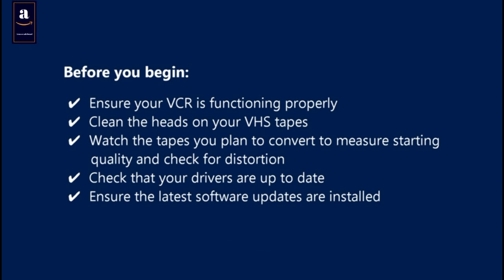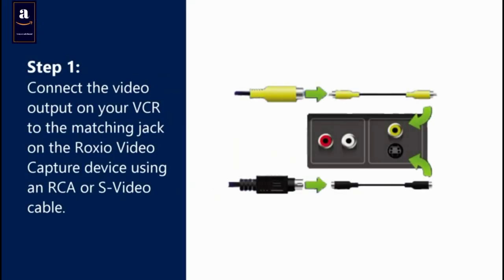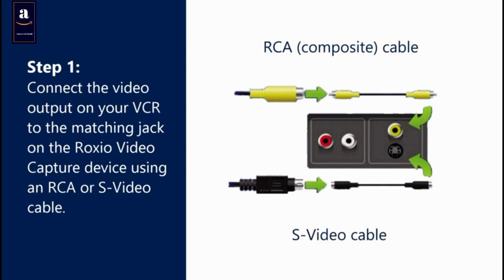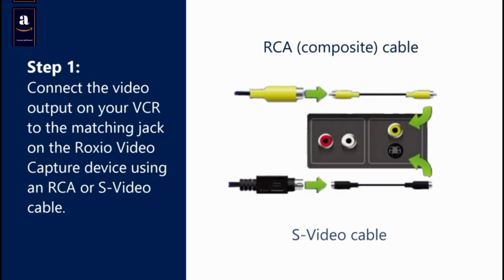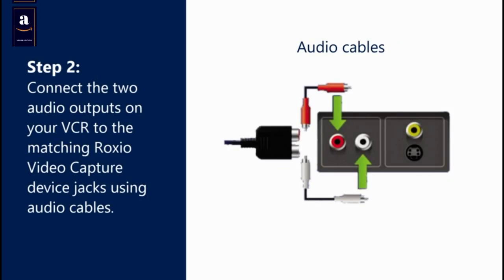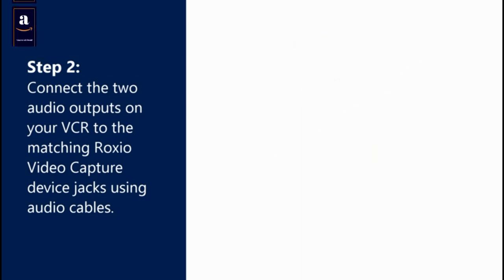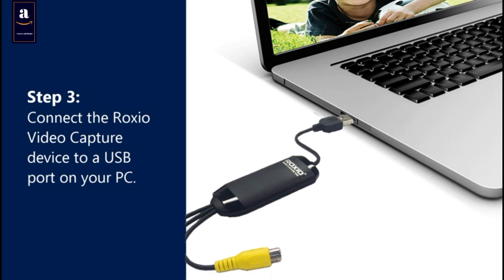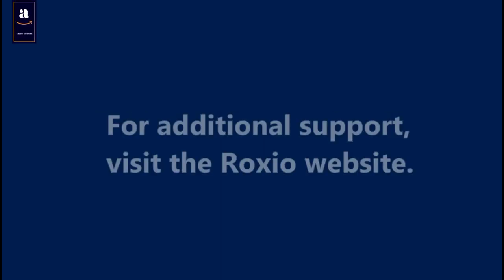Best apps for android 2021#Amazon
Amazon  sale.

Roxio Easy VHS to DVD 3 Plus | VHS, Hi8, V8 Video to DVD or Digital Converter | Amazon Exclusive 2 Bonus DVDs

Convert your VHS tapes to DVD or digital to enhance and preserve your home movies
Capture analog video directly from your camcorder or VCR and burn to DVD or convert to popular digital formats to share freely across devices
Trim video, make quick edits, enhance color, add transitions, reduce noise and stabilize old footage to breathe new life into your old videos
Complete your video experience by selecting from creative, customizable DVD menu templates, or creating personalized disc labels
Get 2 DVDs for your first projects: An Amazon exclusive extra

Amazonkitchenproducts amazonrainforest amazon amazon_jungle_ke_rahasya amazonproducts amazonlatestproducts amazongreatindianfestival amazonkitchenorganizers amazonnewuniquekitchenproducts amazonprimevideo amazonmusicmixtaperewind s20_ultra motorola_razr_5g tcl_mobile a52 galaxy_s20_ultra drawing_board hasselblad_camera tcl_drawing_tablet motorola_one_5g_ace motorola_razr_2021 pixel_slate samsung_a52_5g samsung_S7_tablet samsung_s20_ultra zugu_case#10.1_inch_tablet#3_palavrinhas#a80#abc_mouse#adlay#alexa_smart_home#amazon#amazon_tablet#apple_pay#apple_pencil_2_procreate#baby#baby_shark#babyface_can_we_talk#badi_kahani#banjar_new_song_2021#benq_el2870u#big_tablet#big